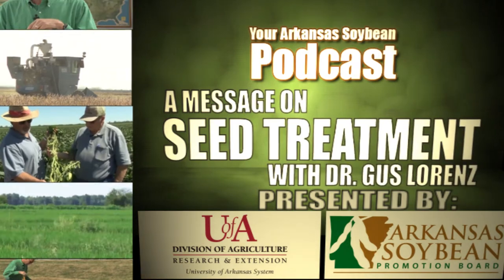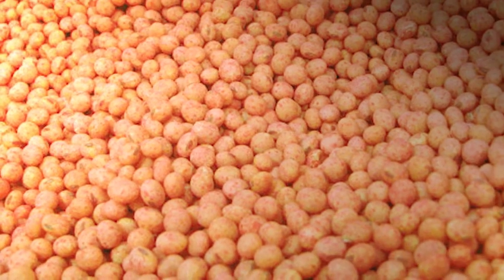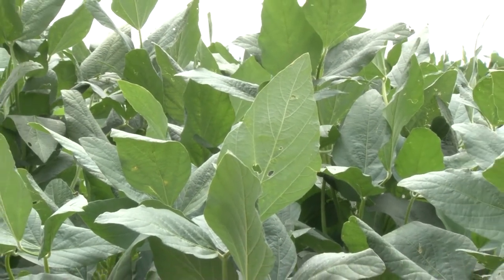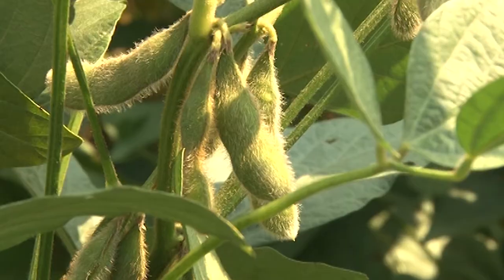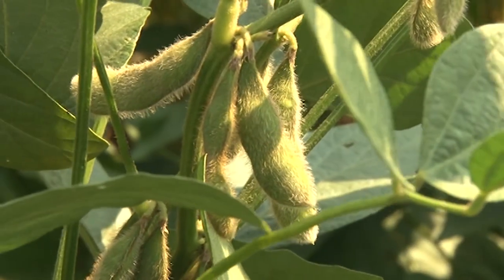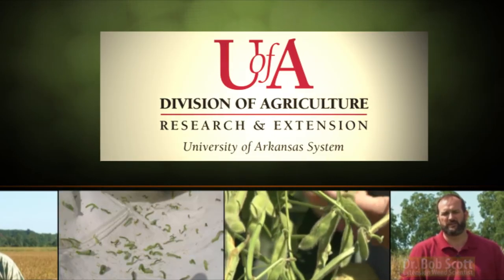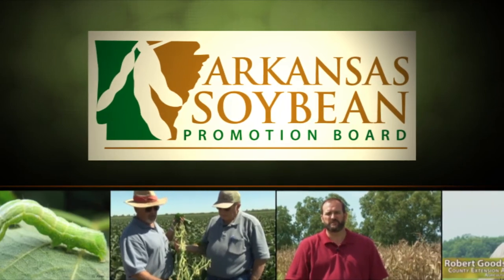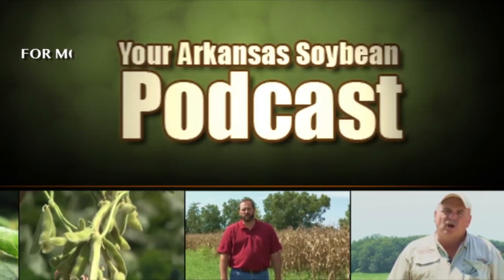A Message on SEED TREATMENT with Dr. Gus Lorenz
This week Dr. Gus Lorenz, Extension Entomologist with the University of Arkansas System Division of Agriculture, talks about Seed Treatment.  He recommends the best priced insecticide for your needs.  The variations between the different products is not significant enough to recommend one over the others.  But the positive impact that seed treatment has versus non-treatment on soybean yields over all is so significant that Dr. Lorenz recommends, "whichever one you pick, put it on the seed at the start of your production"

For more information on managing insect pest populations visit our

Your Arkansas Soybean Podcast was produced by Ross Macartney and the University of Arkansas System Division of Agriculture, with funding in part by the Arkansas Soybean Promotion Board.